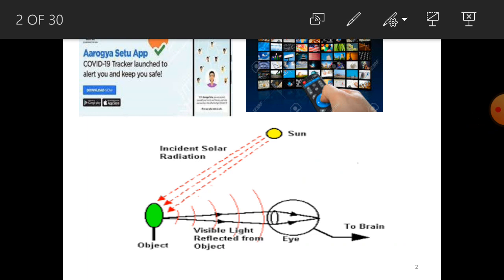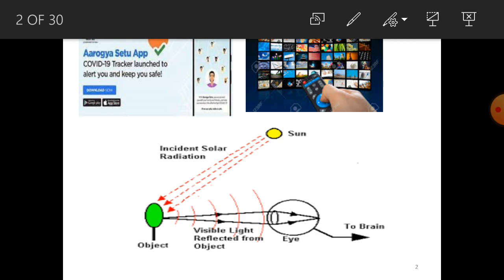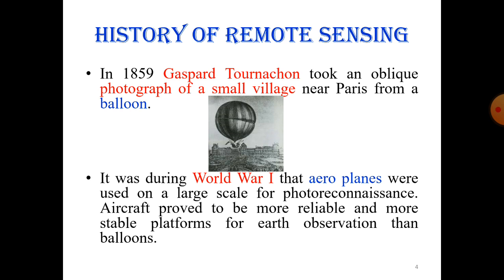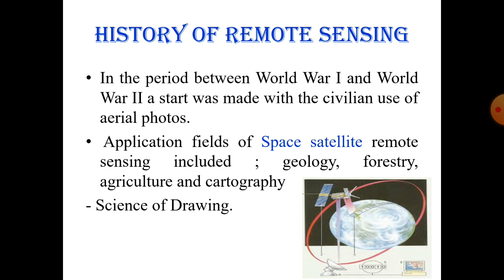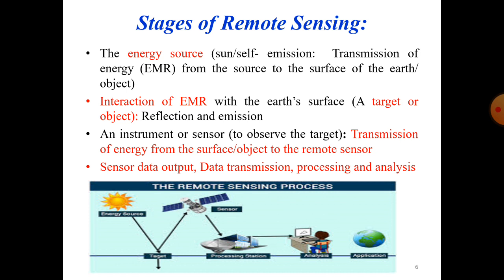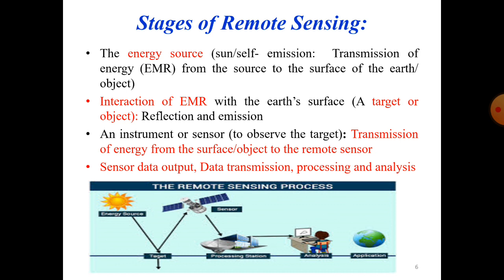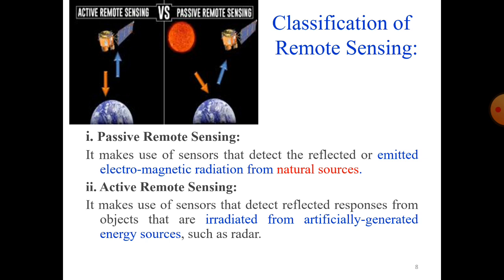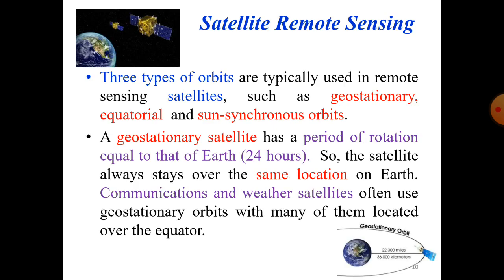Remote Sensing 01